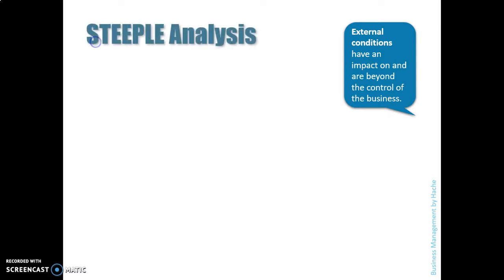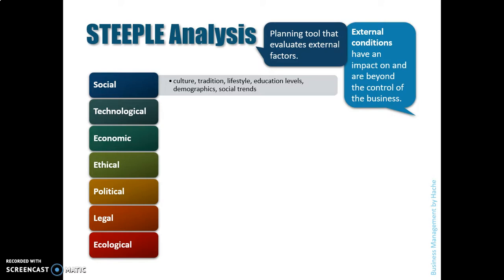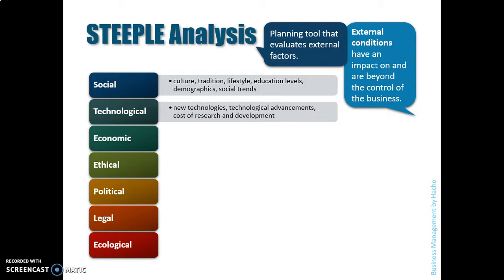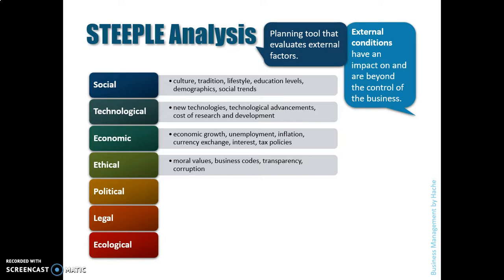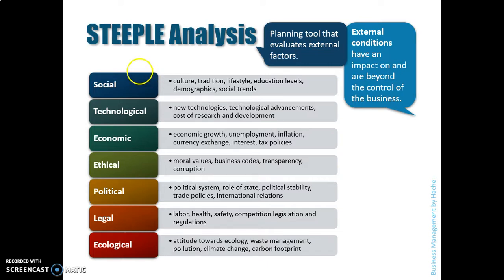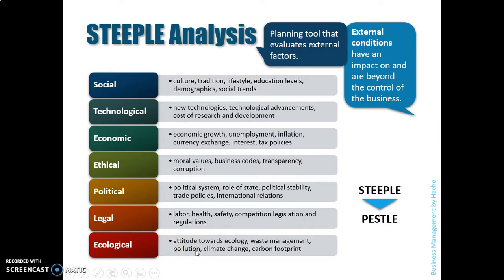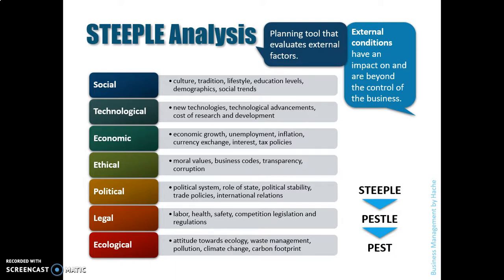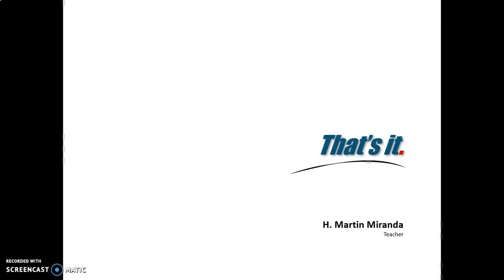IB Business Management 1.5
A video lesson for my Business Management students who are following the course online. Chapter 1.5: External environment and STEEPLE.